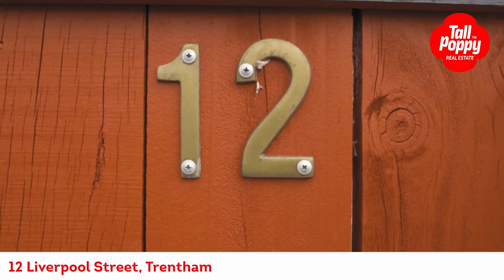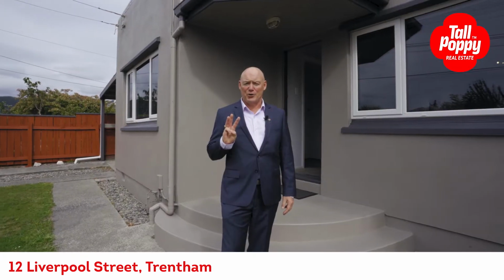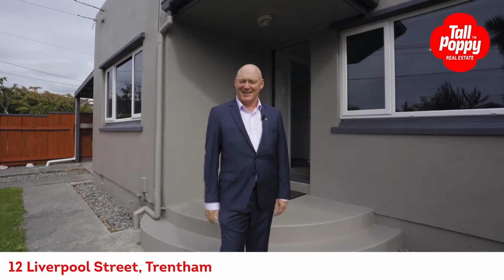12 Liverpool Street, Trentham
📌 12 Liverpool Street, Trentham Upper Hutt
🏠 80 sqm family home, 3 bedrooms, double glazed
🏠 Open plan living with heat pump, double glazed
🏠 Modern kitchen & bathroom,
📍 Cross lease fenced section, 1/3 share in 1012 sqm.
📍 Close to all levels of schooling,  Trentham rail, bus and shops
📱 Proudly marketed by Brian Childs & Andrea Taare
Tall Poppy Real Estate
New Zealand's #1 Free Marketing Package